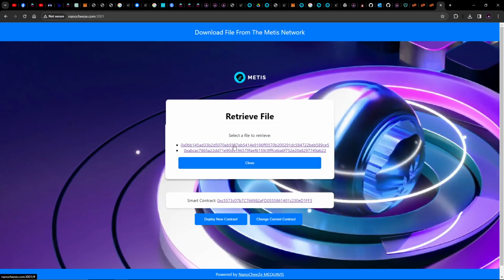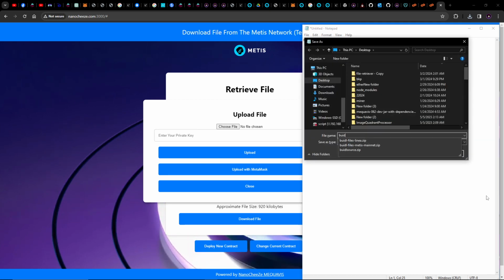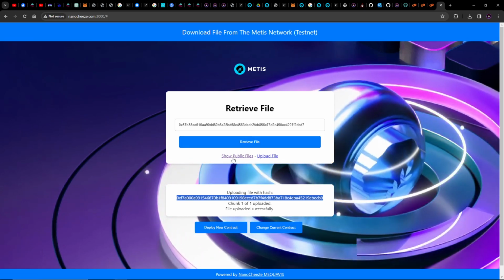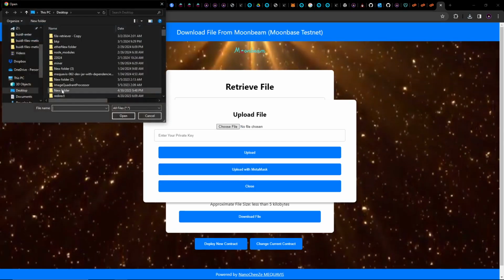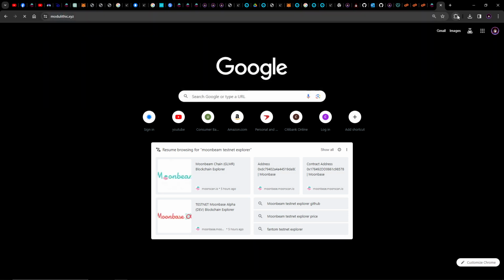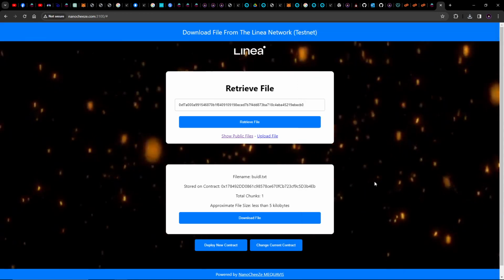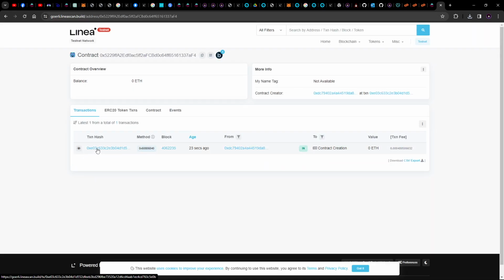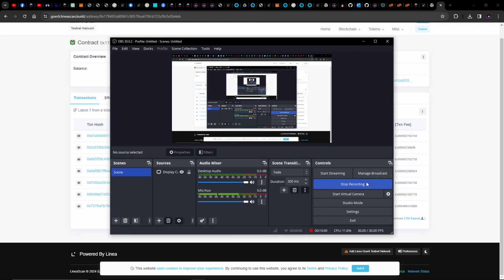ethdenver buidl project - file uploads to metis, linea, and moonbeam